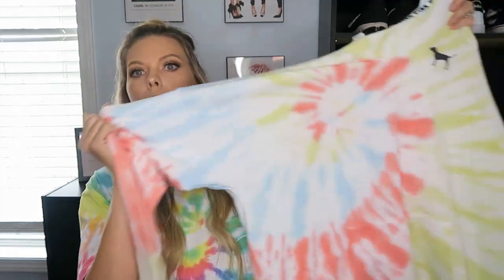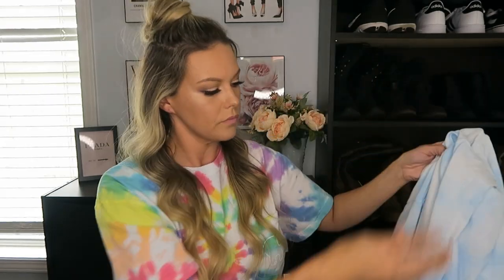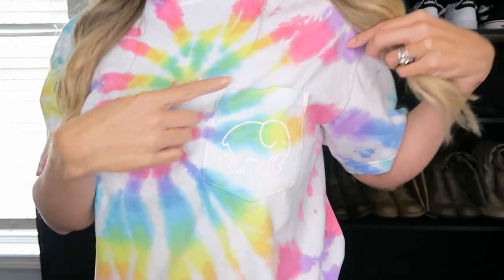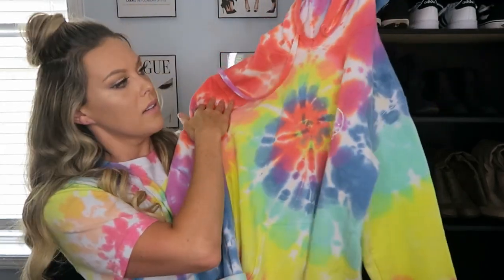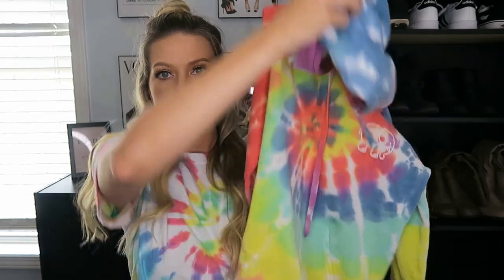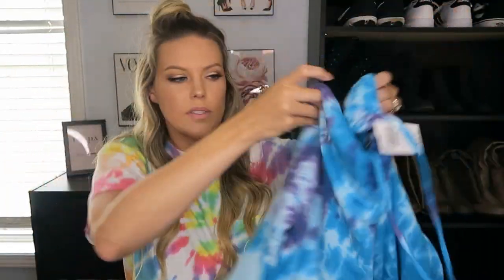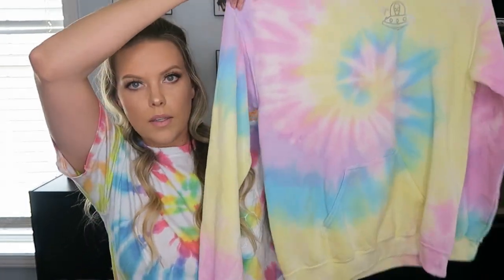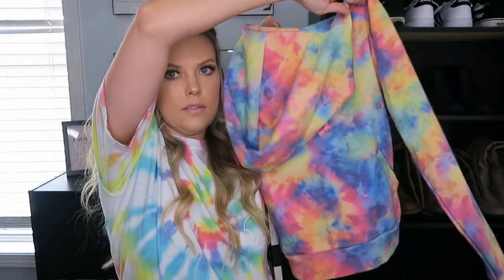TIE DYE HAUL (VICTORIA'S SECRET, IVORY ELLA, HOT TOPIC)